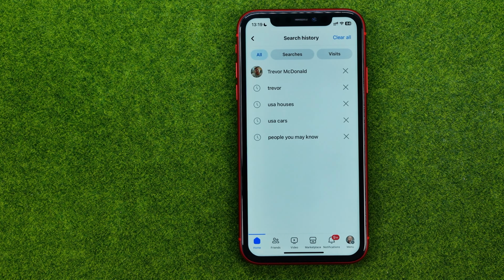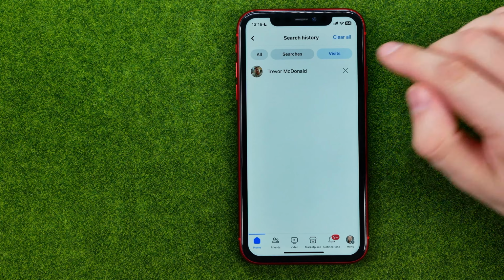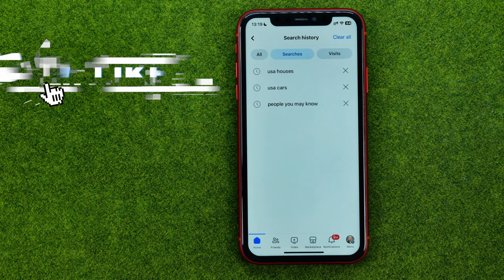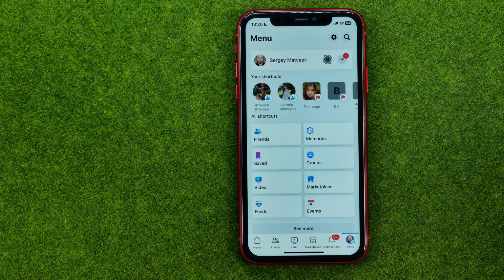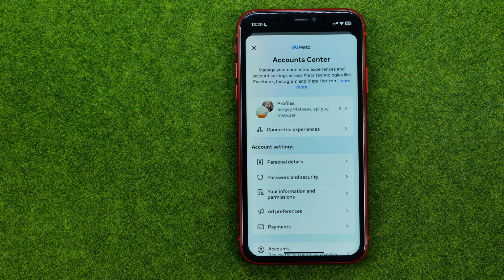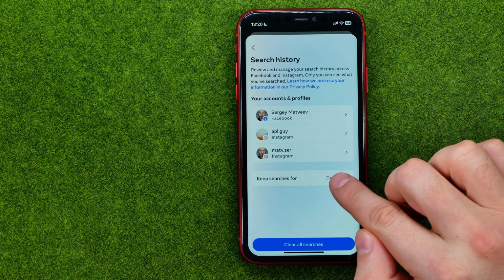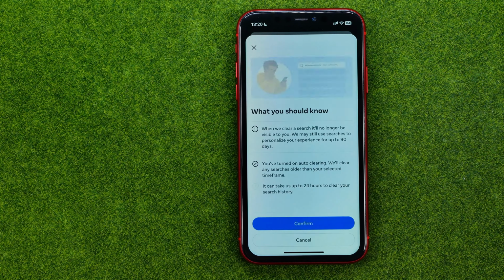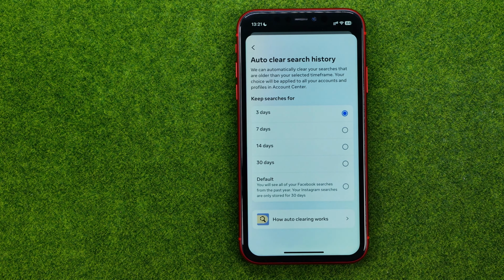How to Delete Facebook History - Full Guide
If you are looking for a video about how to delete facebook history, here it is!
In this video I will show you how to delete facebook activity history. Be sure to watch the video to the very end.
You will learn how to delete history on facebook. That's easy and simple to do from your phone.